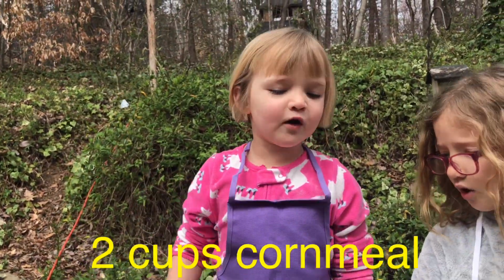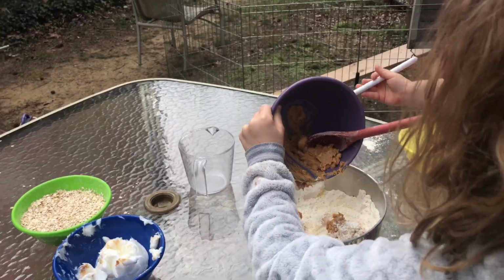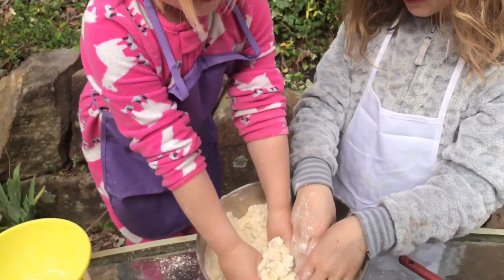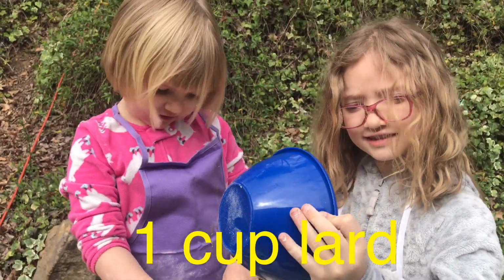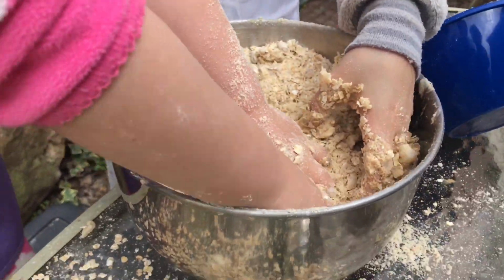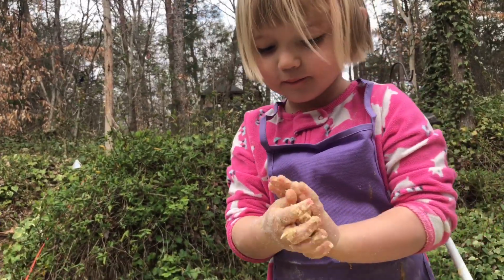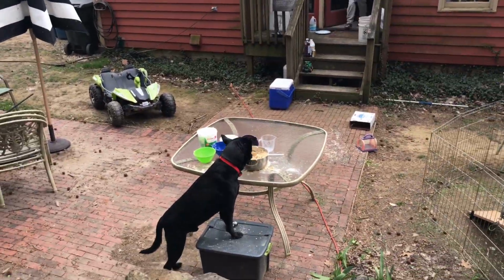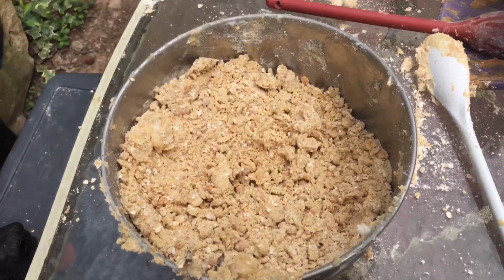How To Make Suet Cakes | woodpeckers | no school for corona virus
How To Make Suet Cakes | woodpeckers | no school for corona virus. Our first day out of school for the corona virus scare we learned how to make suet cakes for the woodpeckers and other birds. Something fun to do outside. We have no school for corona virus scare for one week. The second week we have off is our spring break. What are you going to do on your days off school?

music _ Epidemic and KineMaster App